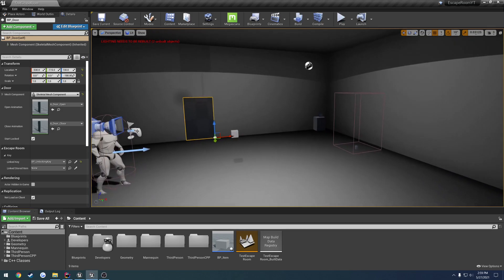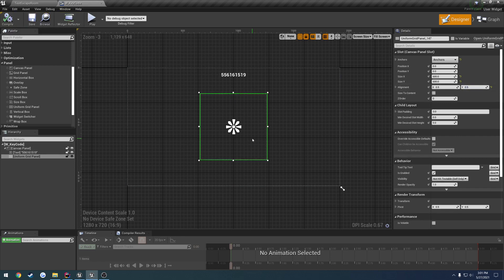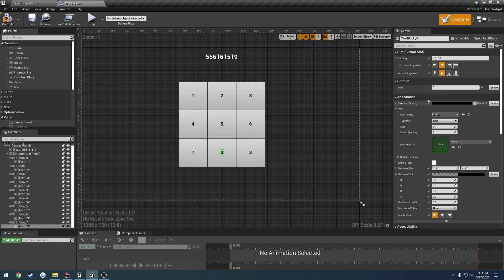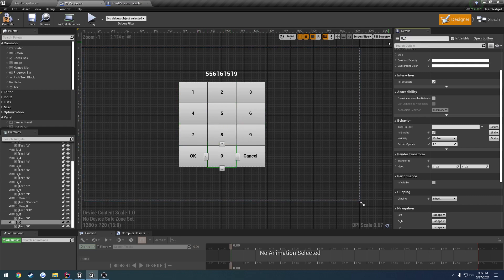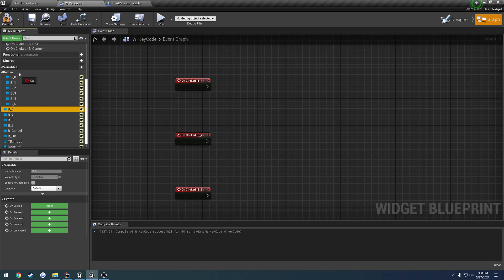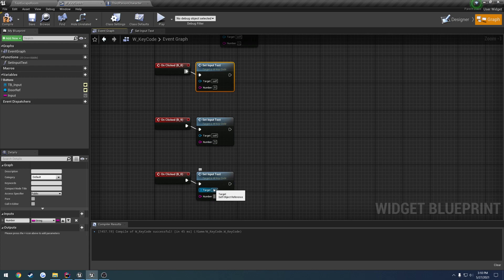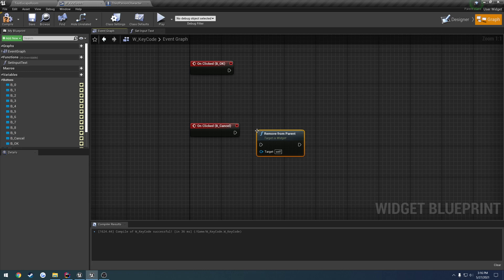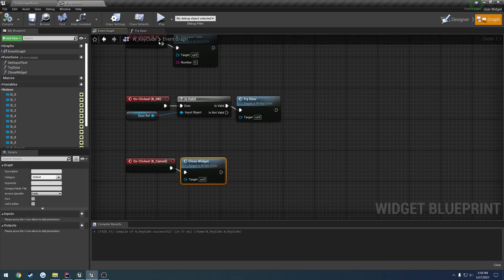Unreal Engine C++ Escape Room Game #33: "Create Key Code Widget"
In this video we create our key code widget